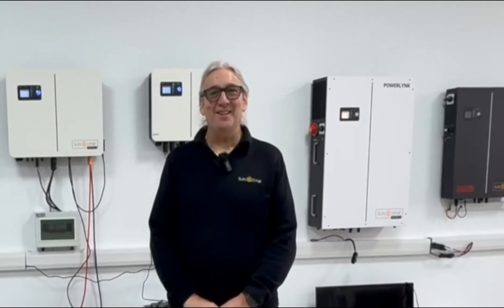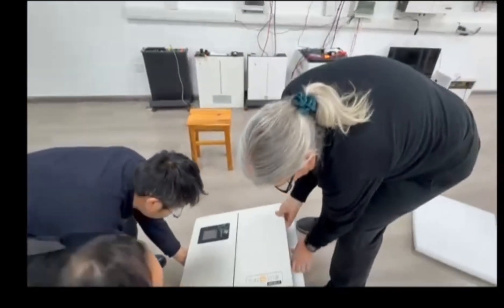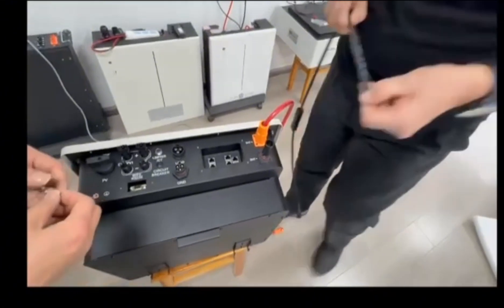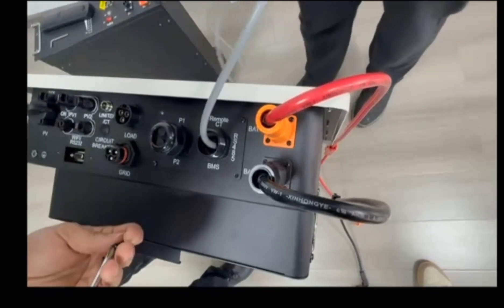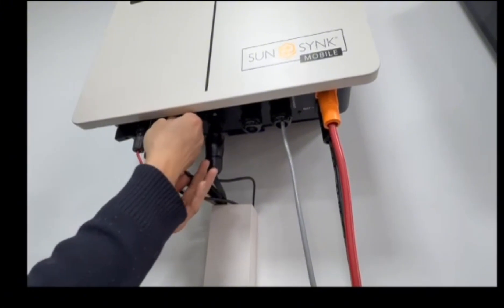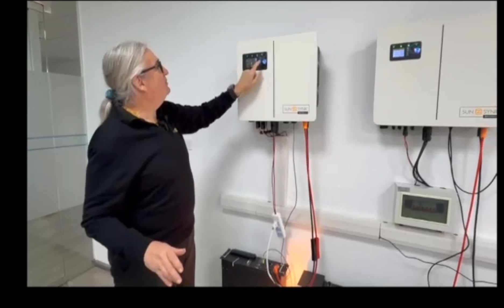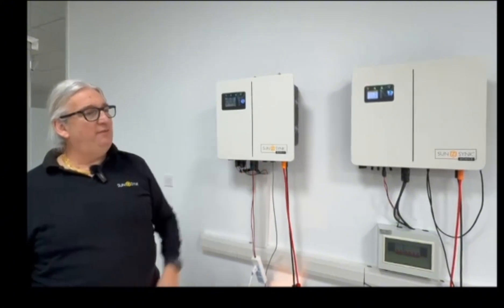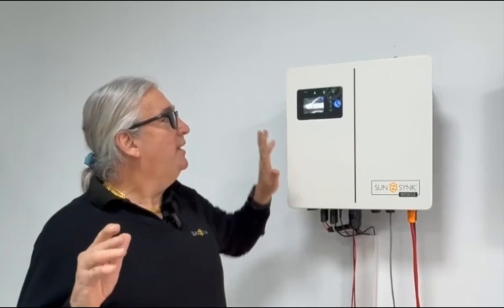Can We Install a Sunsynk 6kW Lynks Inverter in Under 1 Minute? Keith Takes on the Challenge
Can we install the Sunsynk 6kW Lynks Inverter in under 1 minute? ⏳ Watch as Keith takes on the challenge!

The 6kW Lynks inverter features an 8kW MPPT and is available in multiple countries. In this video, we unpack a brand-new unit, prep the cables, and put its quick-installation design to the test. Will Keith complete the setup in record time?

If you're installing outdoors, don't forget to waterproof the unit!

@efixx A challenge for the future perhaps?

Interested in the Sunsynk product range? You can explore our solar storage solutions